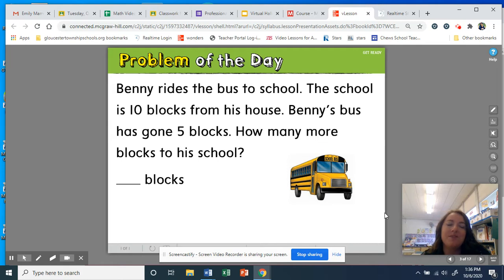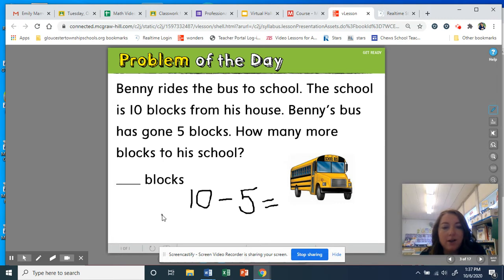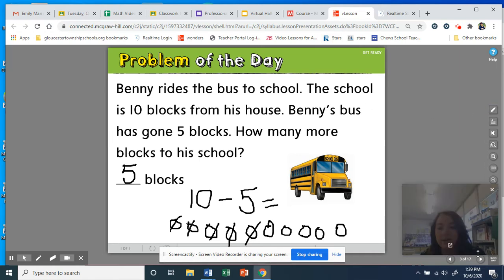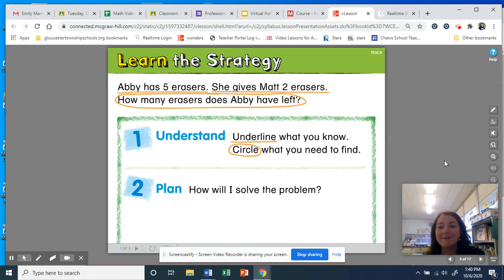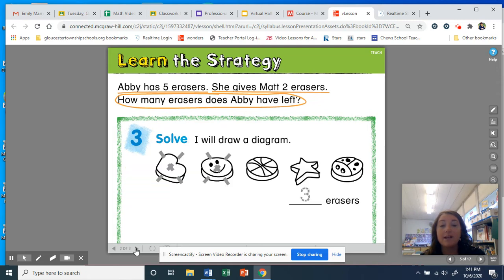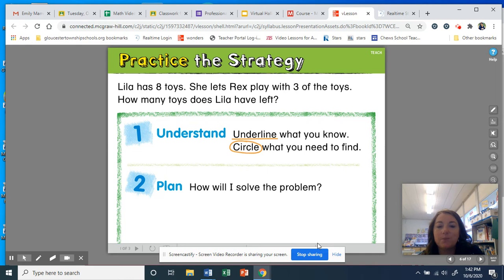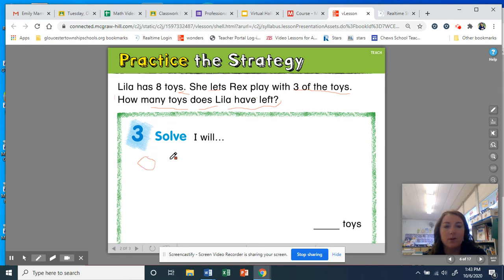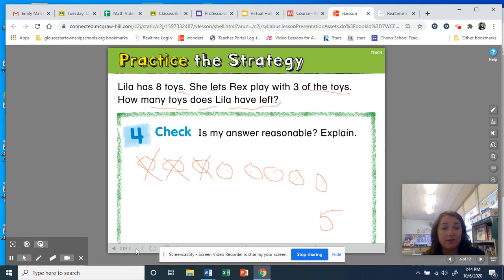Chapter 2 Lesson 6